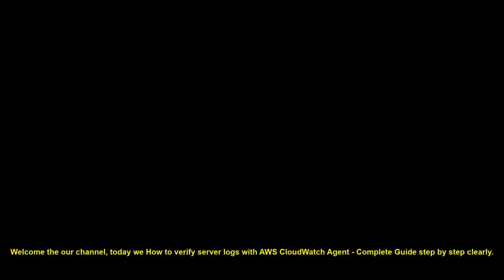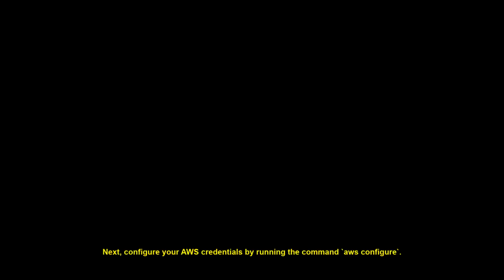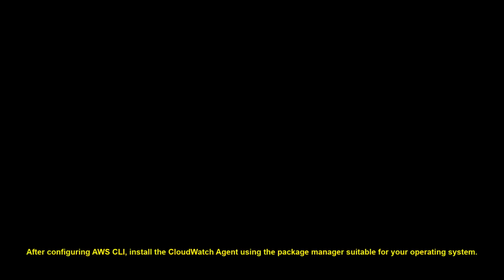How to verify server logs with AWS CloudWatch Agent - Complete Guide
In this comprehensive guide, we’ll walk you through the process of verifying server logs using the AWS CloudWatch Agent. Learn how to set up the agent, configure log streams, and effectively monitor your server logs for better performance and security. Whether you're a beginner or an experienced user, this video will equip you with the essential skills to enhance your AWS CloudWatch capabilities.